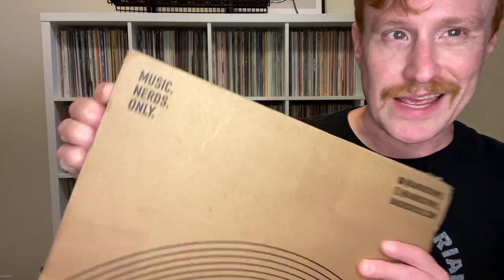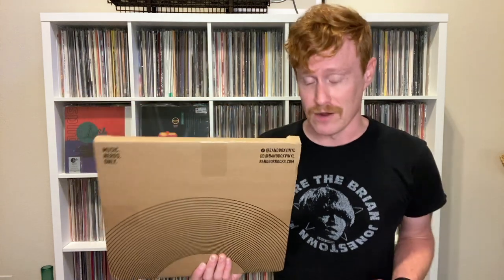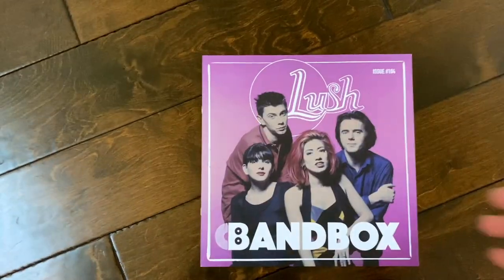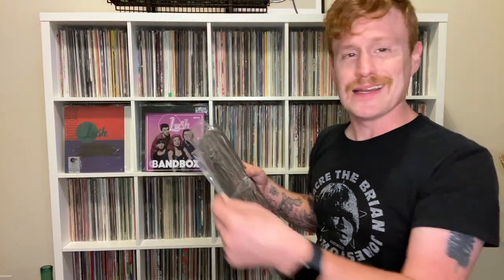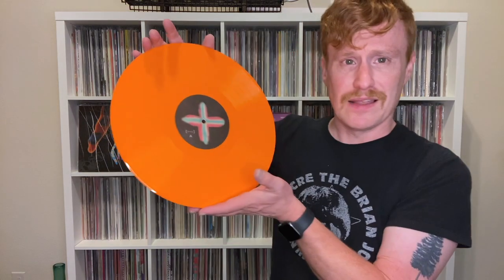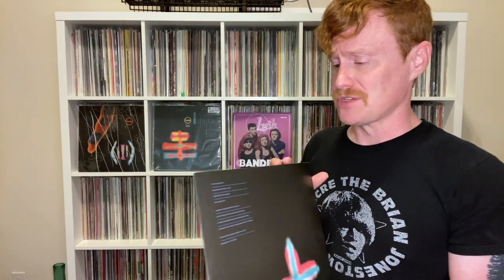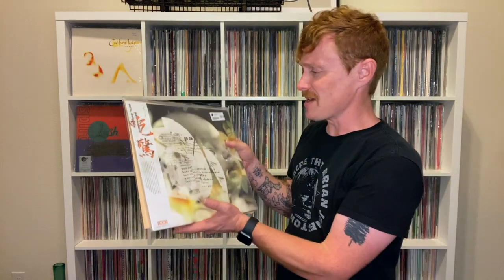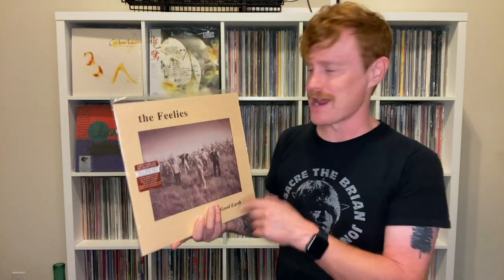Lush - Spooky - Shoegaze VINYL REVIEW (Bandbox Exclusive)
In this vinyl unboxing and album review, I'm taking a look at "Spooky" by Lush. "Spooky" was originally released in 1992, and in light of the shoegaze resurgence of late, we have fresh reissues! I've already covered their follow up, Split, from 1994. In this video, I unbox my copy, which is the Bandbox exclusive on opaque orange vinyl. Then I share my thoughts on the album in a good old fashioned album review.

Dig in and let me know your thoughts on the album in the comments below!

CHAPTERS:
0:00 Spooky, Lush, and the Shoegaze Resurgence
0:52 Bandbox Exclusive Unboxing of Spooky
3:04 Album Review of Spooky by Lush
5:13 If You Like Spooky, You Might Also Like...

GET THE GOODS:
🔥 Spooky by Lush
🔥 Split by Lush
🔥 Lovelife by Lush
🤷‍♂️ I earn from qualified Amazon purchases.